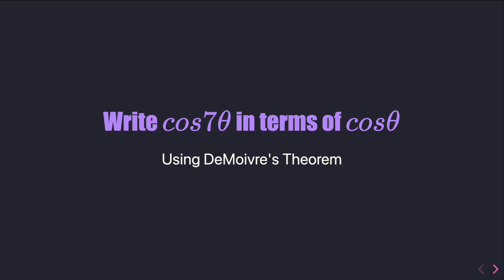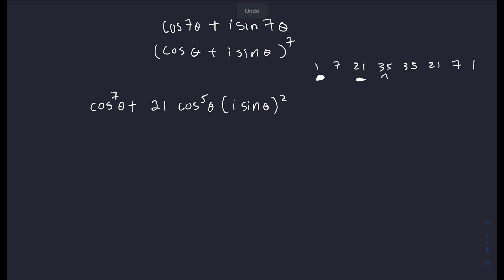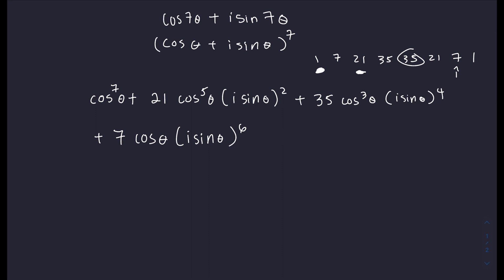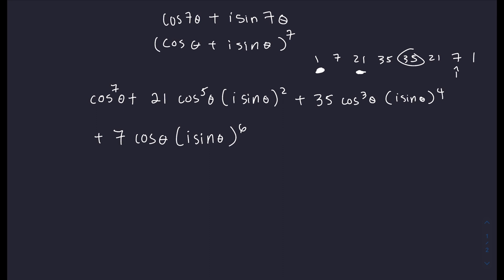Mastering Complex Numbers: Expressing cos 7θ in Terms of cos θ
Welcome back to another episode of our "Mastering Complex Numbers" series. In this episode, we delve deep into an intriguing aspect of complex numbers. We explore how to express $cos 7\theta$ in terms of $cos\theta$ using the trigonometric form and DeMoivre's formula.